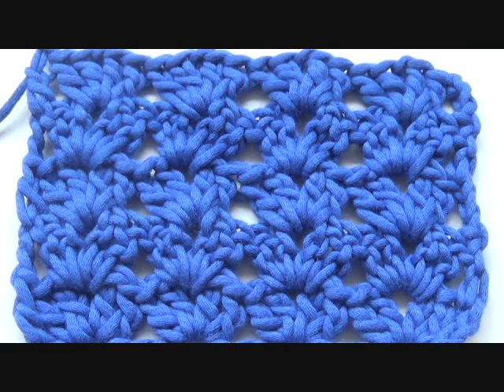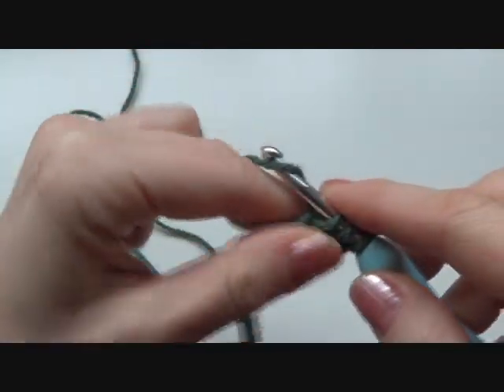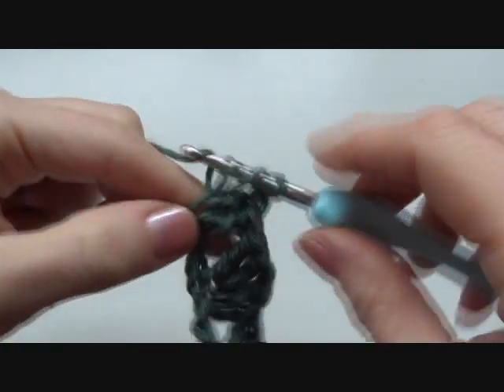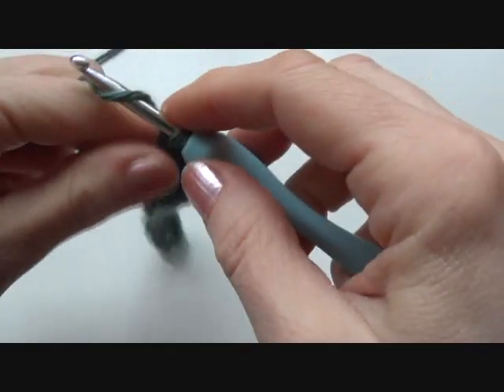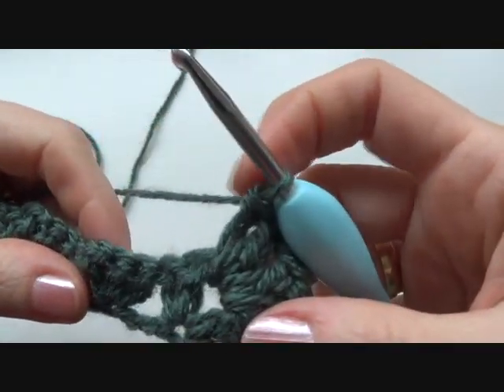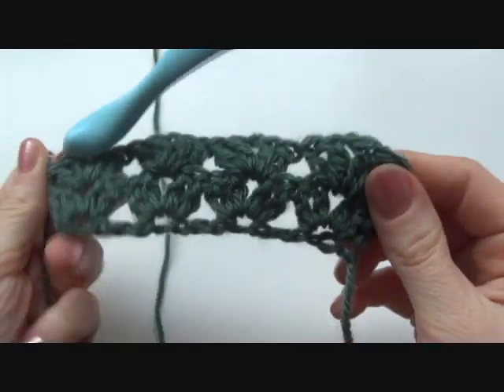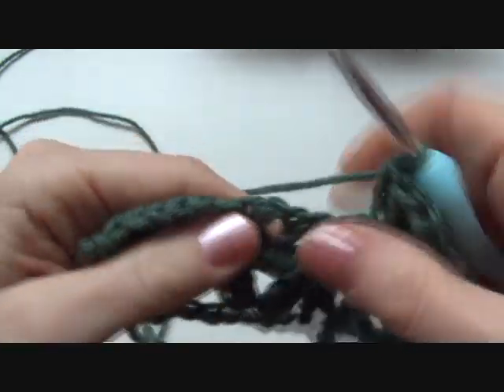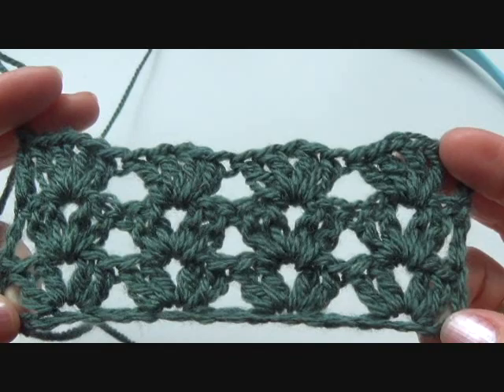How to crochet the iris stitch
Today I'll teach you how you can crochet the Iris stitch. It's all about single crochet and double crochet.